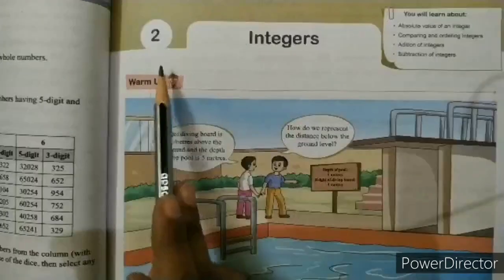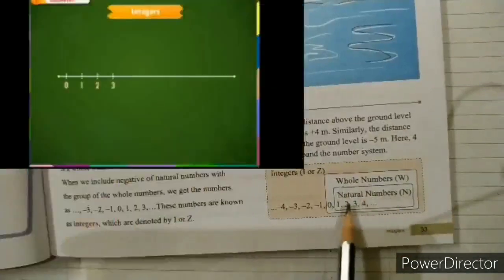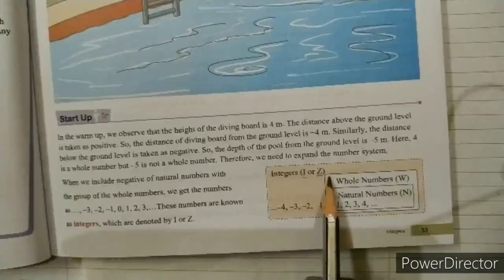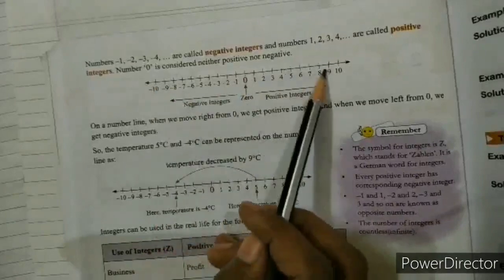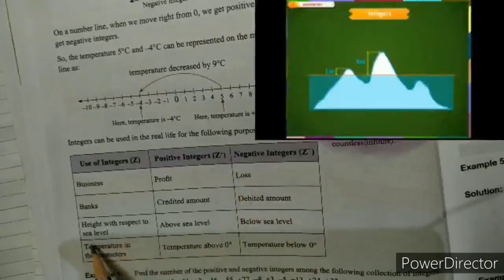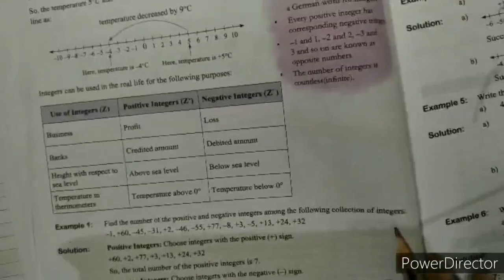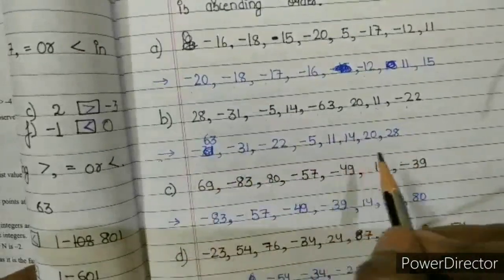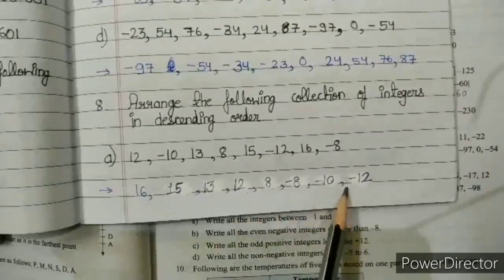CLASS-6th || Maths || Chapter-2|| Integers|| Part-1 || EXERCISE 2.1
# Introduction of an Integers.
# Comparing and Ordering Integers.
Absolute value of an integers.